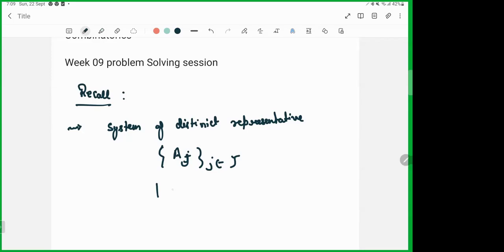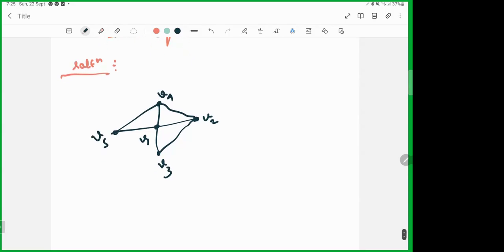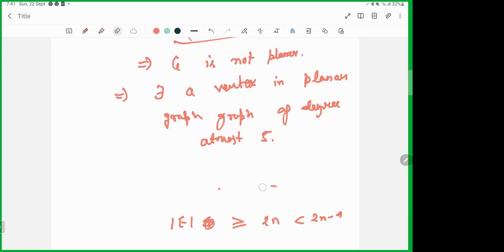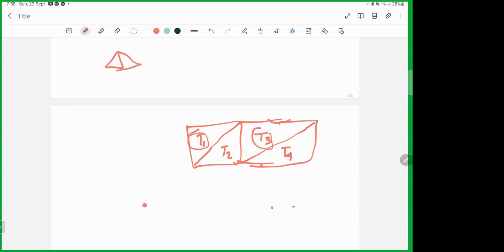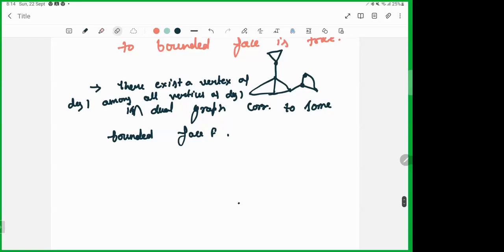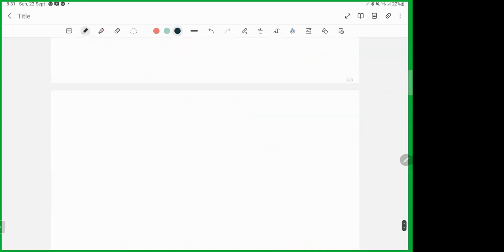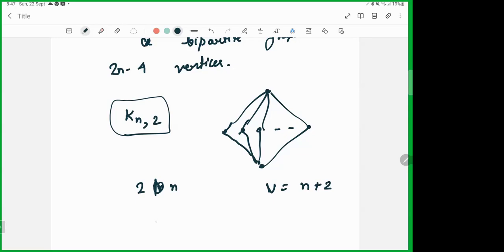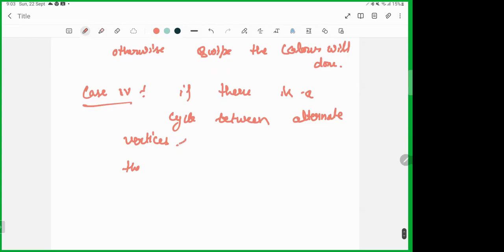Lecture 09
This is recording of week 09 problem solving session for the NPTEL course on combinatorics.

This consists of problems related Planner graph, outplanner graph, Hall's theorem, bipartite graph.